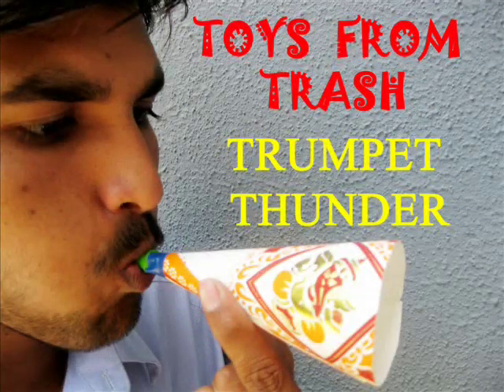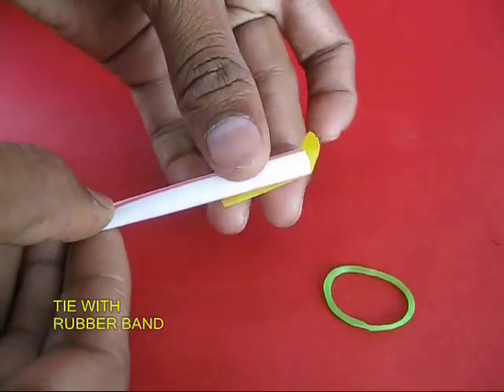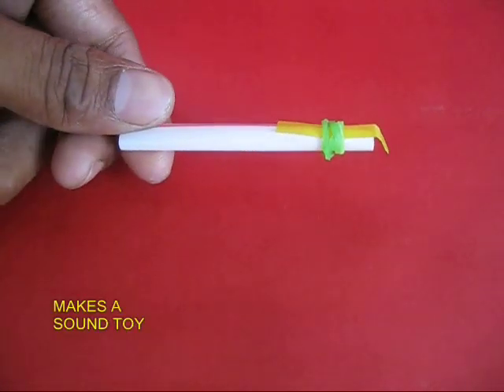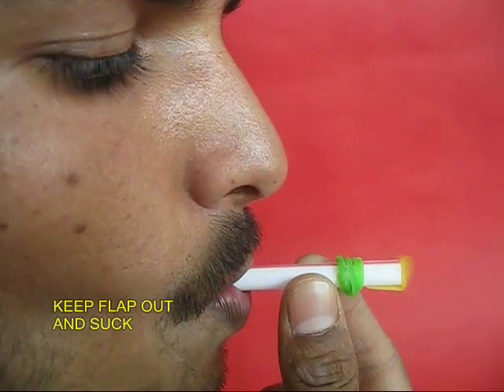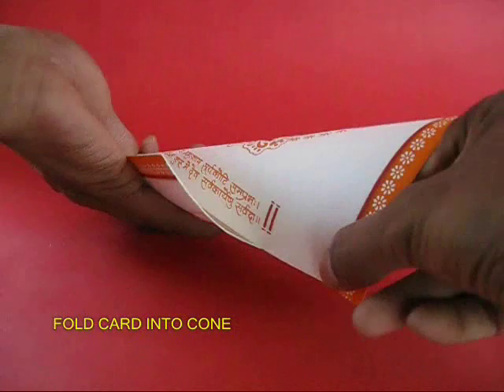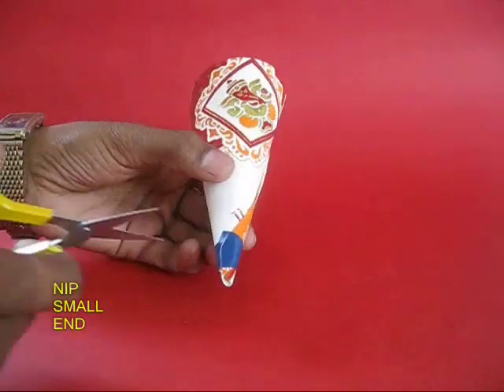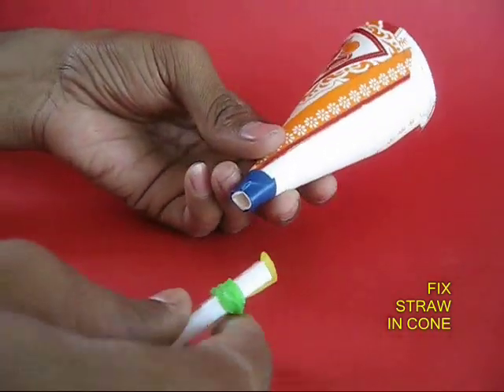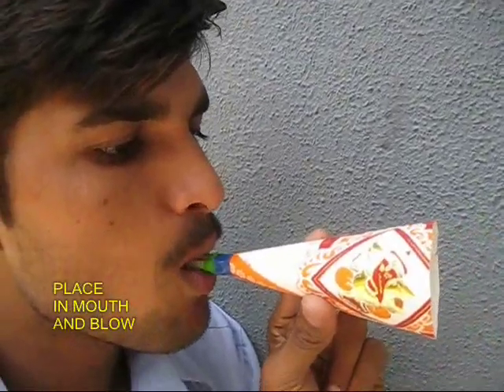TRUMPET THUNDER - ENGLISH - 25MB.wmv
This Thundering Trumpet uses a plastic pen tube with a piece of transparency attached to one end like a flap. Place the flap in your mouth and blow out. The transparency will vibrate producing a sound. You can even suck in air from the other end to produce the sound. Attach a card sheet cone to amplify the sound.
This work was supported by IUCAA and Tata Trust. This film was made by Ashok Rupner TATA Trust: Education is one of the key focus areas for Tata Trusts, aiming towards enabling access of quality education to the underprivileged population in India. To facilitate quality in teaching and learning of Science education through workshops, capacity building and resource creation, Tata Trusts have been supporting Muktangan Vigyan Shodhika (MVS), IUCAA's Children’s Science Centre, since inception. To know more about other initiatives of Tata Trusts, please